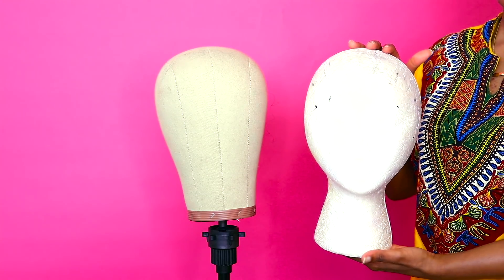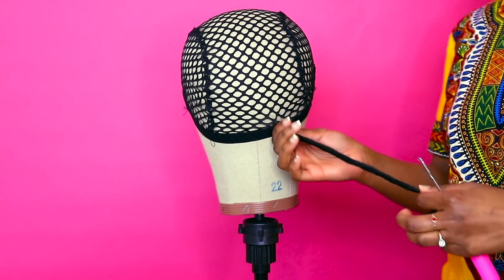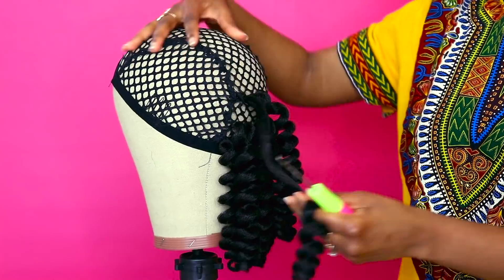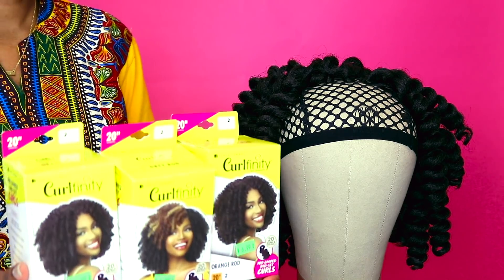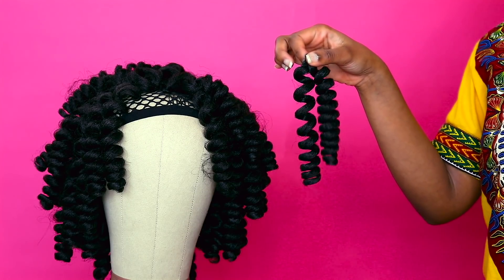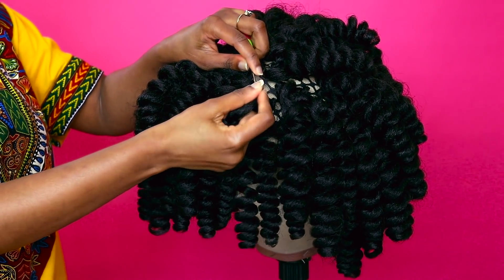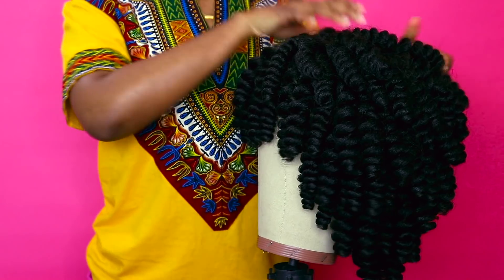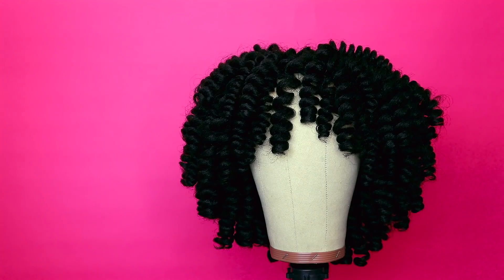How to Make a Crochet Wig 2018 + 6 Month Update! WIGWEEK 4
Hey, Babes! It's WIGWEEK 😍& we're bringing a start to finish crochet wig tutorial! Watch me slay this crochet wig, updated for 2018 with tips & tricks. PLUS, see my last crochet wig after 6 months 😱

I'm Jodi, and I share my creative ideas through TheBrilliantBeauty by uploading hair tutorials, makeup looks, and a little bit of fashion. My hope is to inspire you to try something new and be confident in the process.